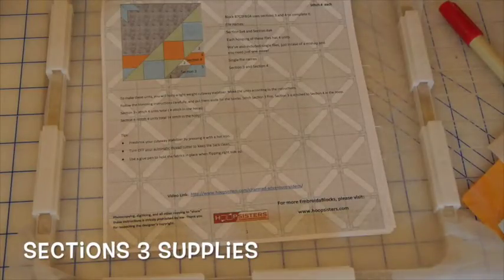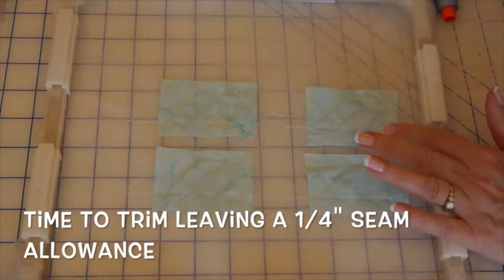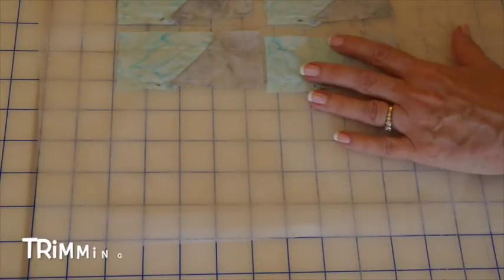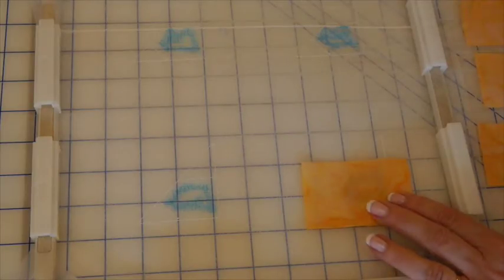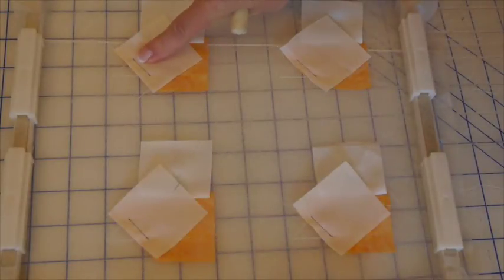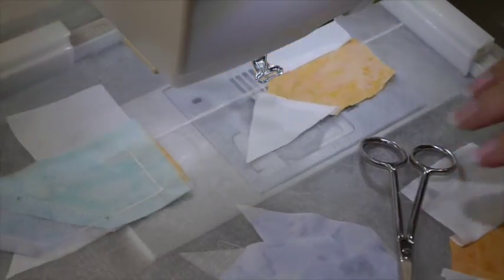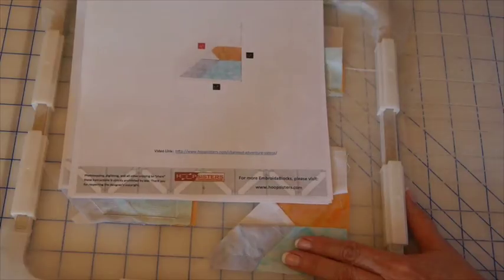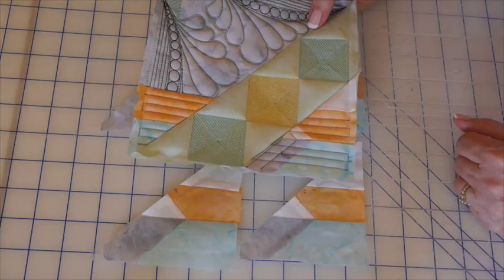Charmed Adventure Sections 3 & 4